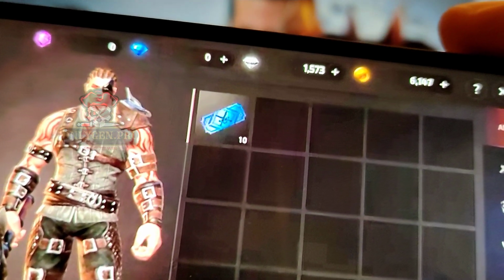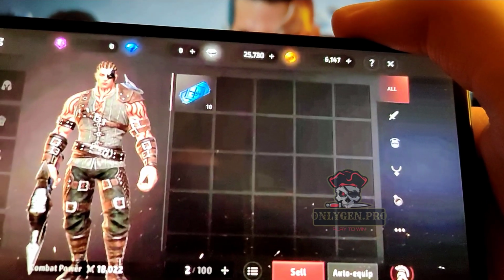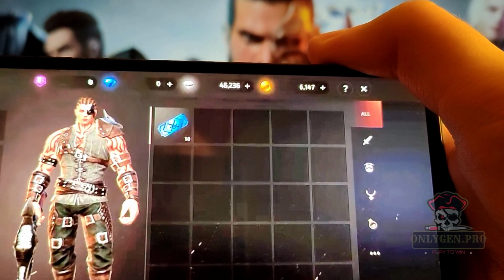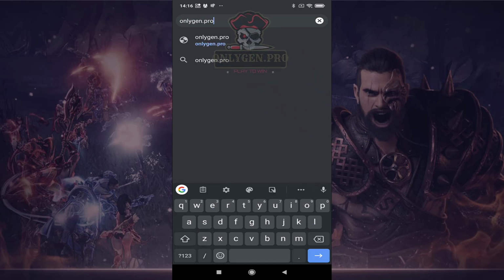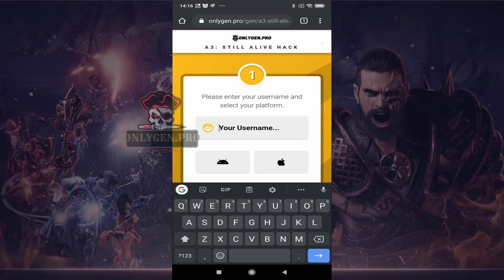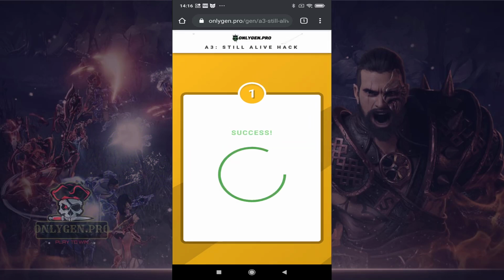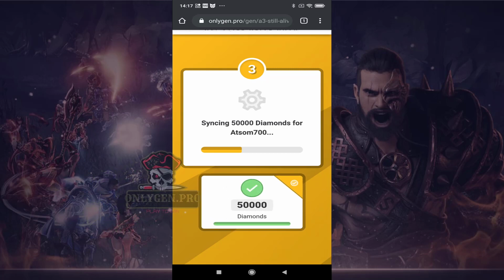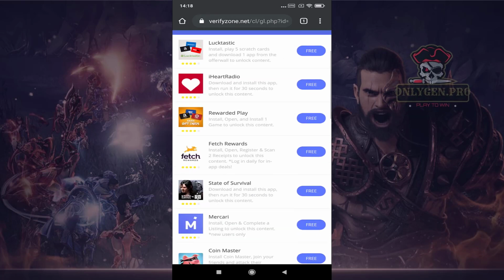How To Hack A3: STILL ALIVE 2023 ✅ Easy Tips To Get Diamonds 🔥 Working on iOS and Android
Hi there gamers! Here we are relating you our brand-new 2023 uptade A3: STILL ALIVE hack Tutorial. Our A3: STILL ALIVE Cheat Guide works on Android and iOS Mobile phones. Using this method anyone can easily acquire thousands of Diamonds and also massively improve gaming experience. Everything you require to do is stick to our video guide. Enjoy!

How to hack A3: STILL ALIVE? It is an easy as pie procedure if you follow these quick actions, you'll be able to do it in just a matter of minutes.
A3: STILL ALIVE Hack is developed and protected by the best coder, This A3: STILL ALIVE hack has been used by manies users now, we obtained fantastic reviews and has no bad feedbacks froom them.